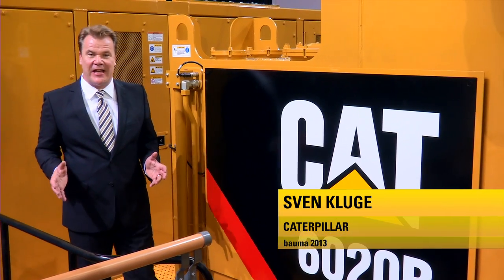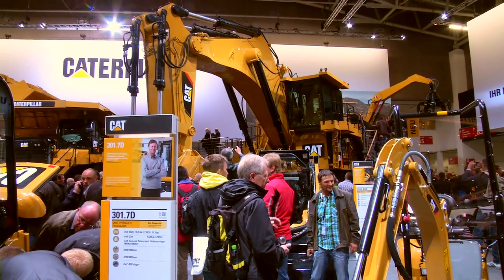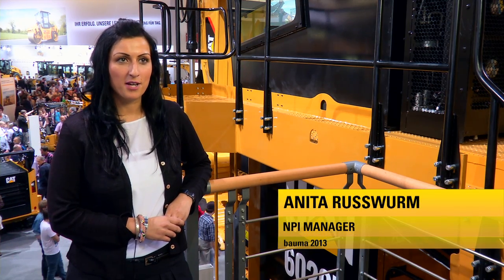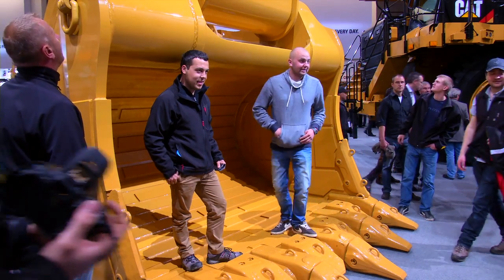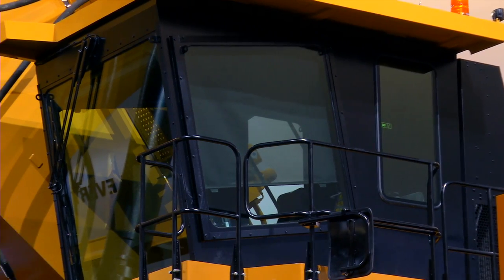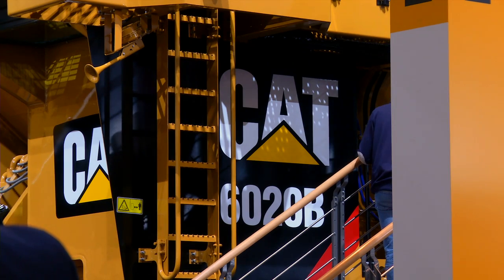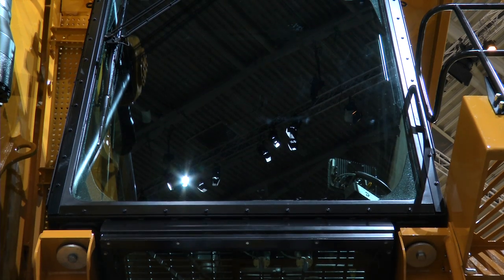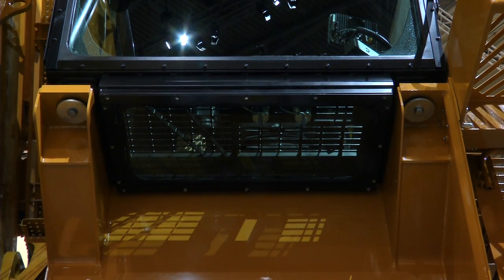Introducing the Cat® 6020B Hydraulic Mining Shovel | bauma Munich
The Cat® 6020B hydraulic mining shovel is a brand new, "clean-sheet" design making its market debut at Bauma.  Offering an optimized loading/hauling system solution, the 6020B, with its 22 tonne payload and a 220 tonne operating weight, pairs well with Cat 777G off-highway trucks.

Designed for simplicity and reliability without compromising safety, the 6020B features class-leading visibility with a new state-of-the-art cab design, and superior serviceability via its modular construction with walk-through power module and simplified single-engine layout.

The 6020B provides the versatility you expect with the modern design features you desire for superior safety and performance.